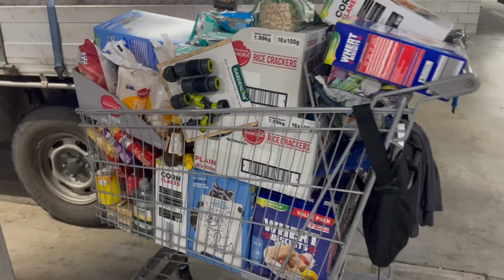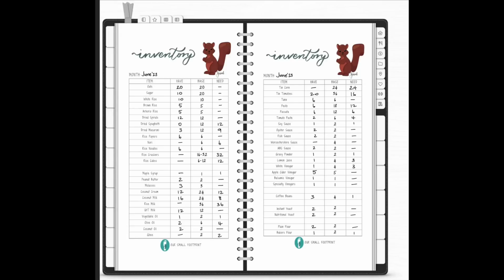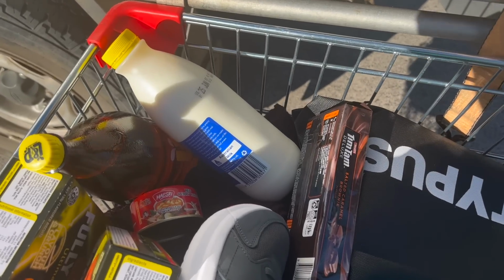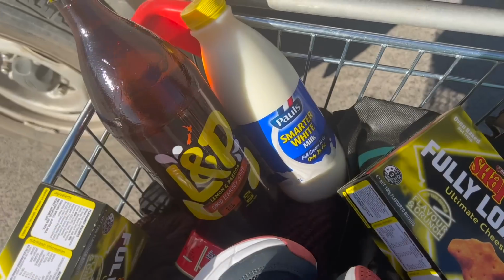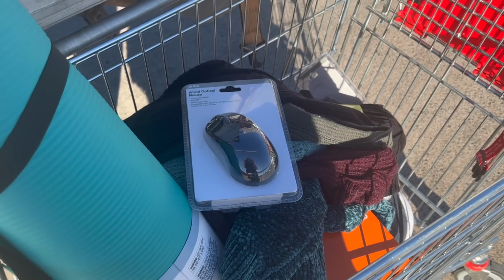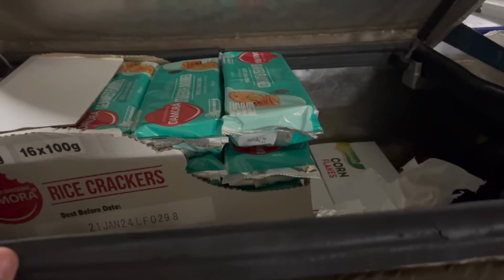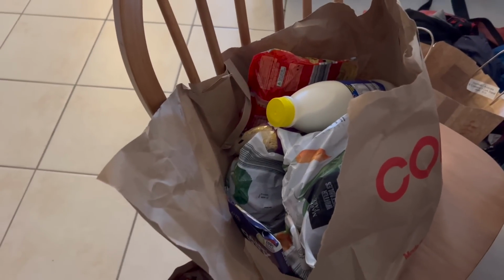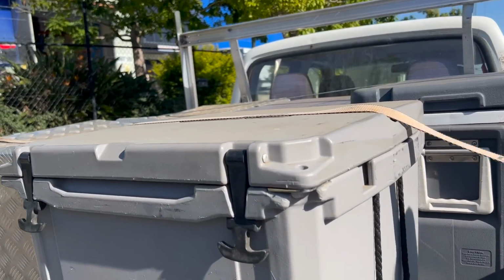The six weekly shopping trip! Come with me for the planning and execution | Off Grid Australia 266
Hey guys, this is the video of the actual shopping trip, and now I'll finish off the haul video and post that one by morning as well! :D

Snail Mail
Nyssa